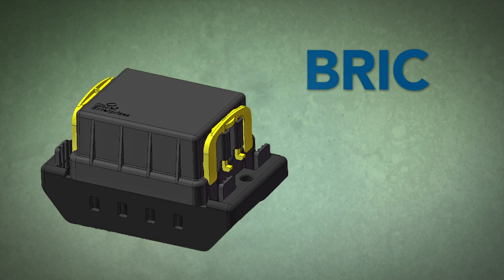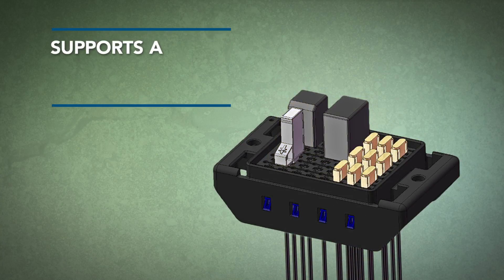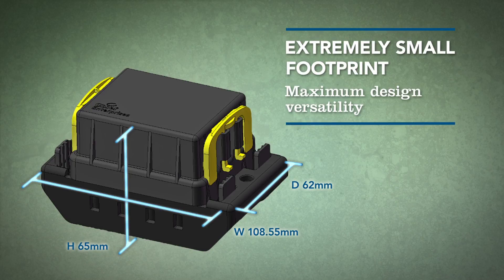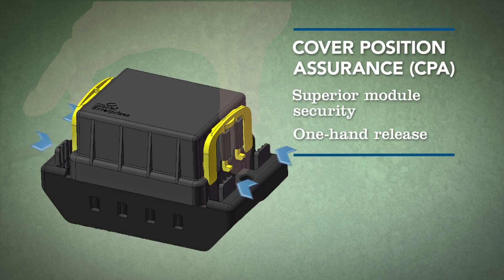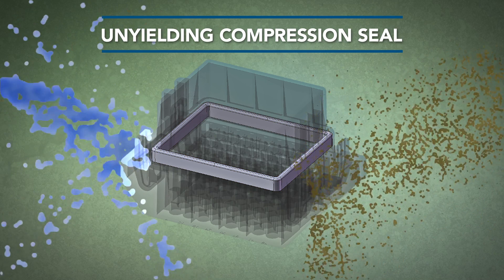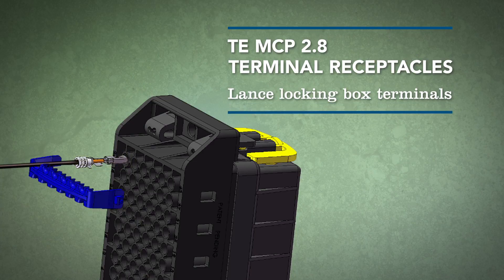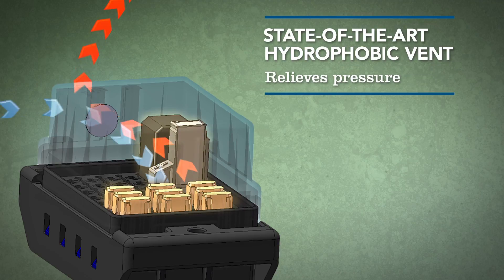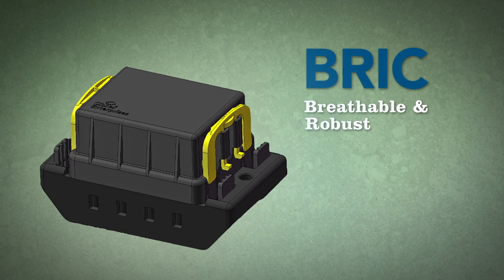Chief Enterprises BRIC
Chief Enterprises introduces a family of IP67 sealed power distribution modules for the off and on-road OEM. This patent pending, American made BRIC (Breathable & Robust Interconnection Center) features in-demand features such as an extremely small footprint, silicone compression seal, and hydrophobic vent. Available in three sizes: small, medium & large and applicable to agricultural machinery, construction machinery, powersports, trucks, RVs and more.